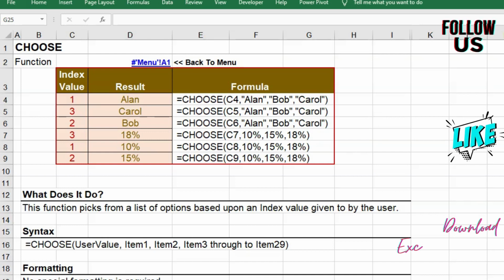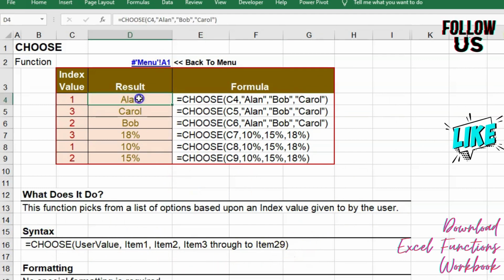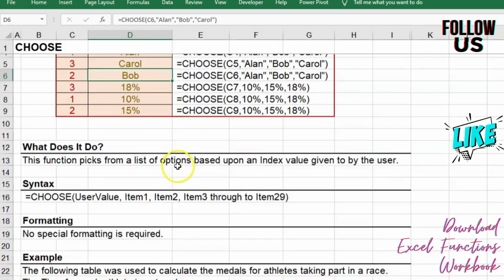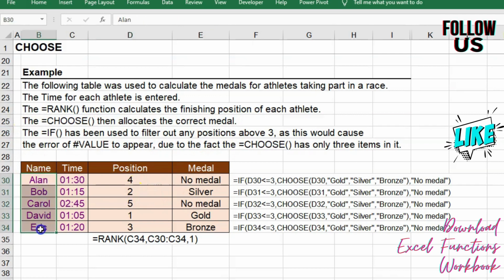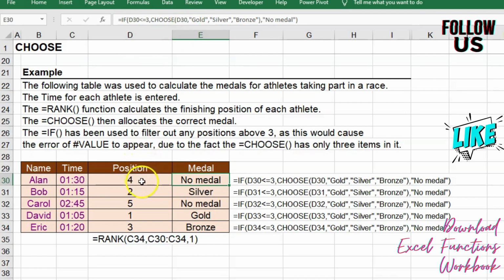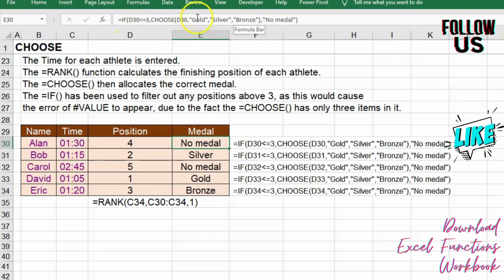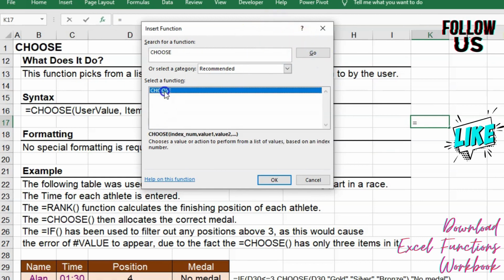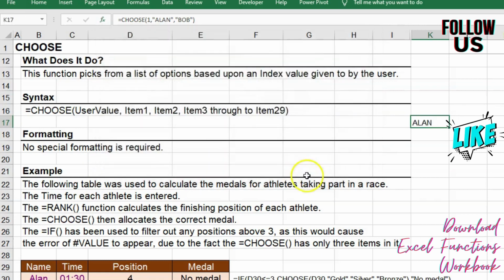The CHOOSE Function | Learn A To Z of Excel Functions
This function picks from a list of options based upon an Index value given to by the user.